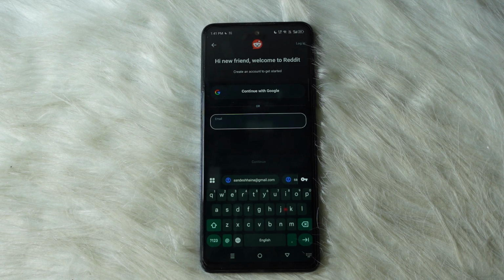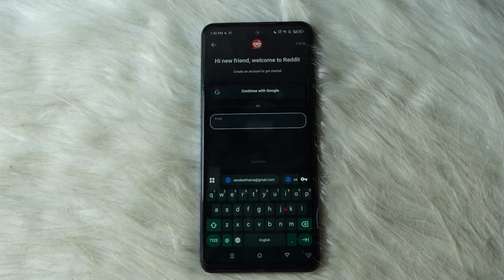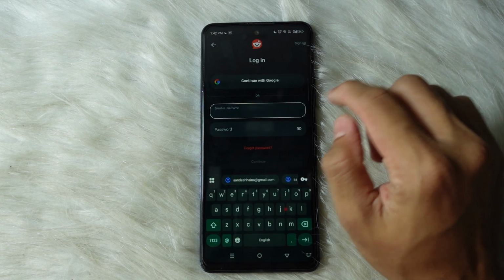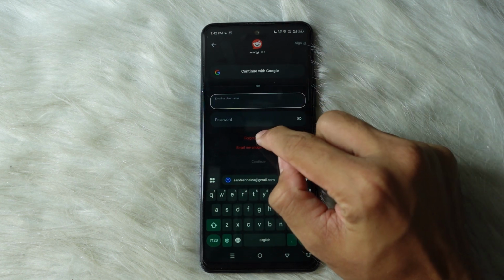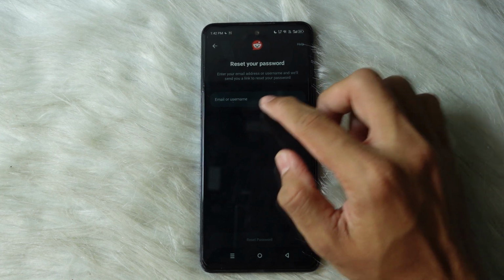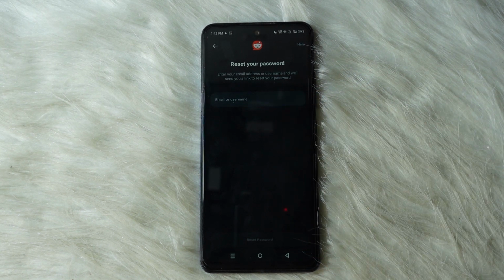How to Recover Reddit Account Without Email! (Step by Step Account Recovery Guide 2026)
Lost access to your Reddit account and don't have access to your email? In this step-by-step tutorial, you'll learn how to recover Reddit account without email, troubleshoot account access issues, and find possible ways to regain control of your profile. This beginner-friendly guide explains the Reddit account recovery process.

In this video, we'll show you how to check your login information, try available recovery options, reset your password when possible, verify account details, use Reddit support options, and secure your account after recovery. Whether you're using Reddit on Android, iPhone, or the web, these steps will help you understand your recovery options.

You'll also discover useful Reddit security tips, including keeping recovery information updated, adding a verified email, creating a strong password, enabling two-factor authentication, and protecting your account from future access problems. Maintaining your account security can help prevent losing access again.

By the end of this video, you'll know how to recover Reddit account without email step by step and understand the available recovery methods.